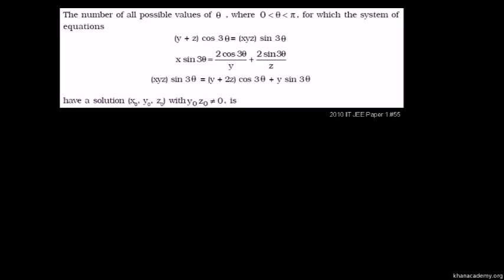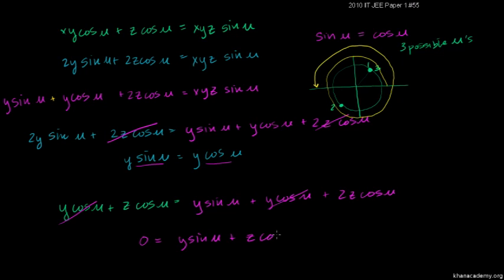Trigonometric System Example